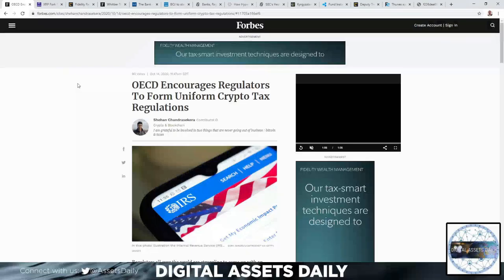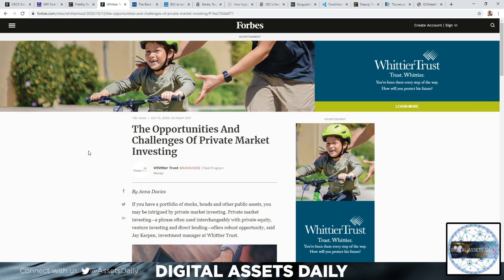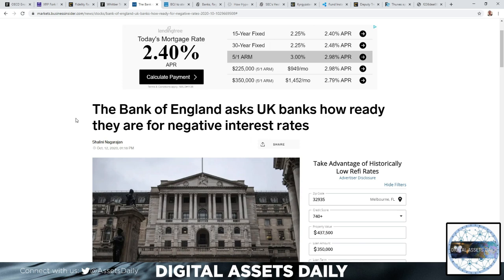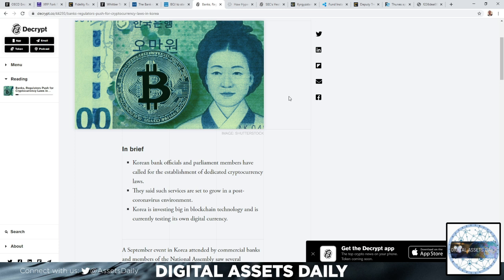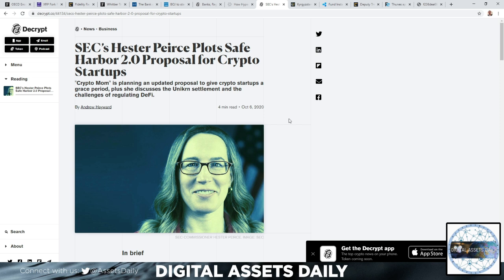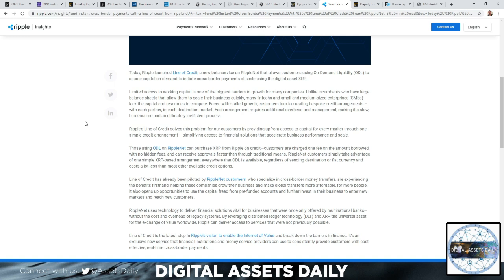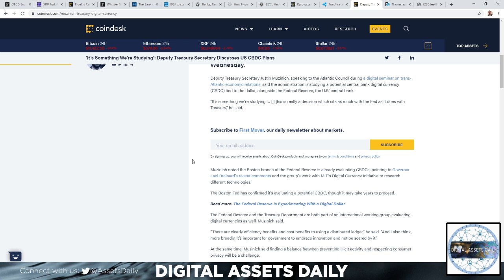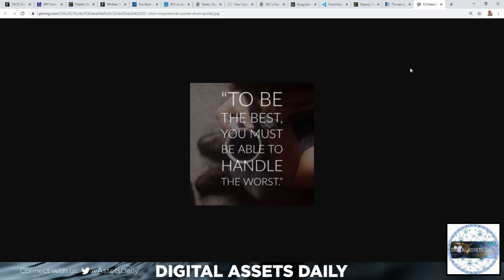*OECD, Tokensnet - Flare/ Spark. Fidelity, BOE, BOJ, Korea, Hyperledger, Ripple & Thunes*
*OECD, Tokens.net - Flare/ Spark. Fidelity, BOE, BOJ, Korea, Hyperledger, Ripple & Thunes*

Code: DAILY1MFREE